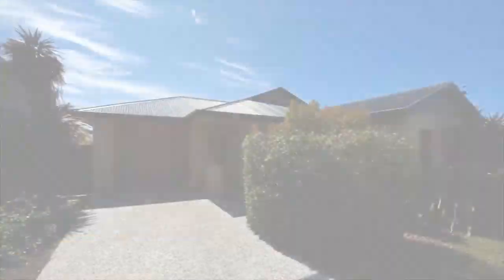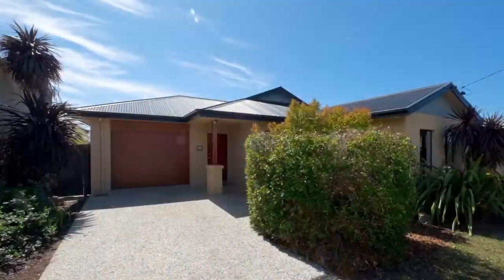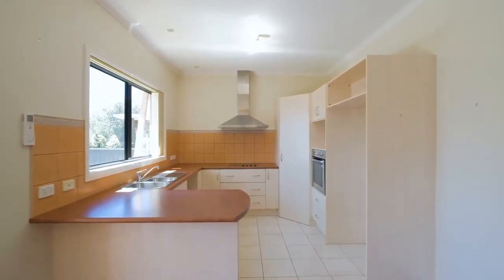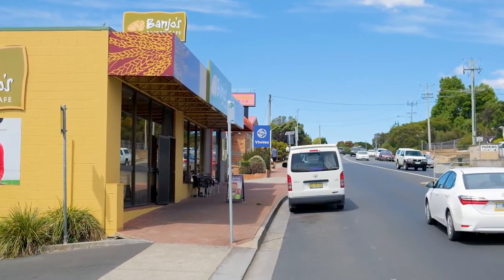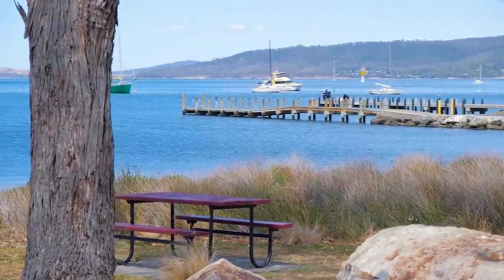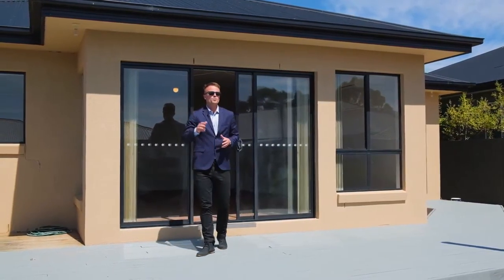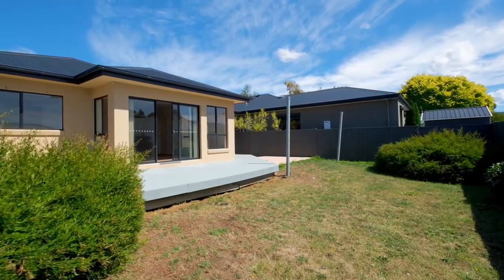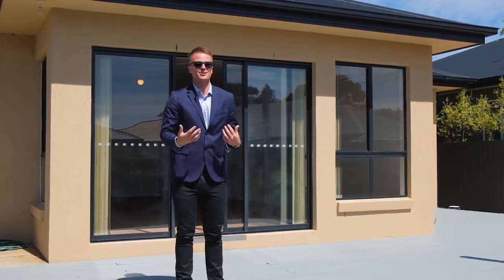62 Beach Road, Margate - Presented by The Conor Canning Team